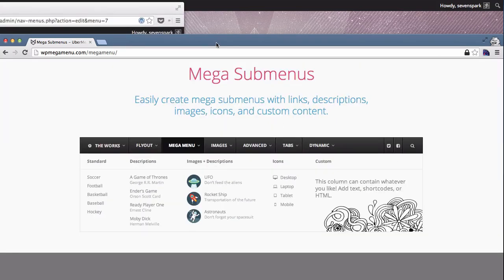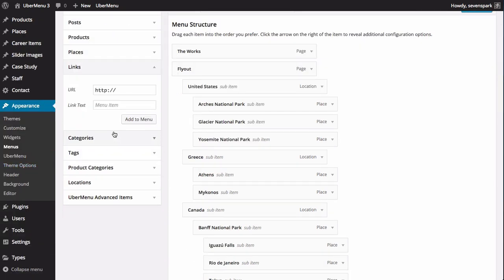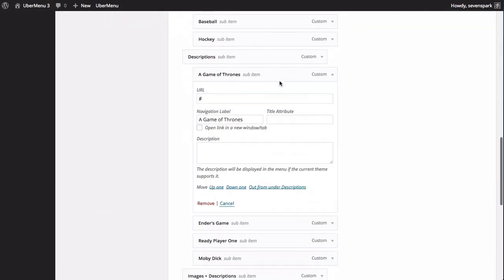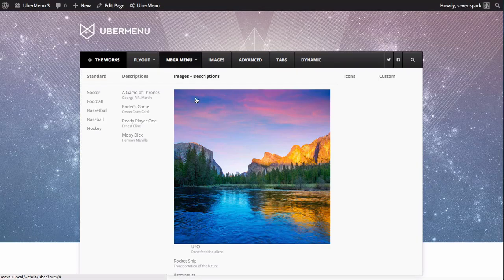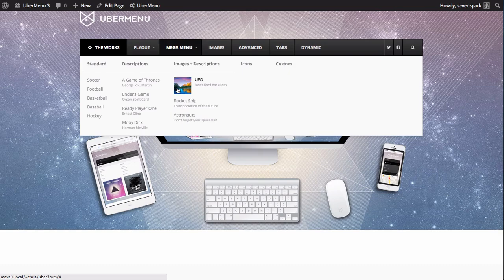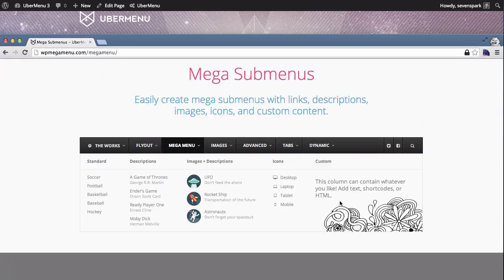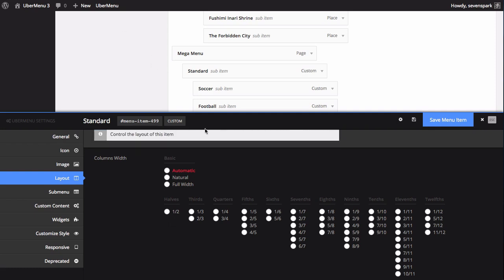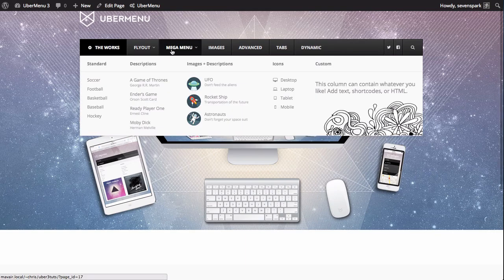UberMenu 3 Demo Tutorials - Part 3: Mega Submenus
In this video, we cover reconstructing the Mega Menu submenu from the UberMenu demo

::Jump to section::

0:44 Menu Structure Overview
3:08 Mega Submenu Layout Overview
4:35 Adding Column Headers (2nd Level Items)
5:54 Adding Column Contents (3rd Level Items)
-- 6:10 "Standard" column
-- 8:05 "Description" column
-- 10:41 "Images + Descriptions" column
-- 20:38 "Icons" columns
-- 22:03 "Custom" column
23:05 Organizing the Layout into Columns
-- 23:31 Evenly Divided Submenu Columns
-- 25:00 Sizing Each Submenu Column Independently
28:06 Adding a Submenu Background Image